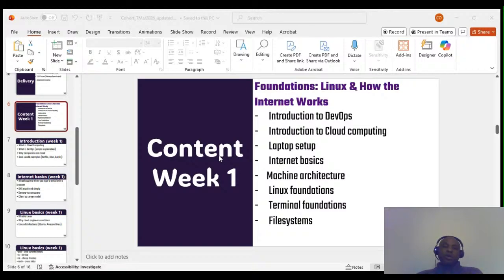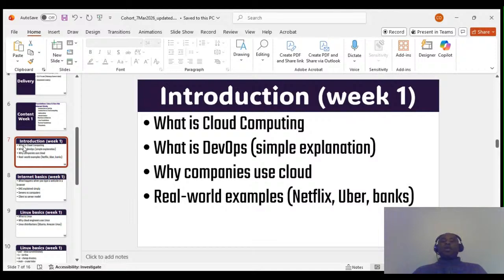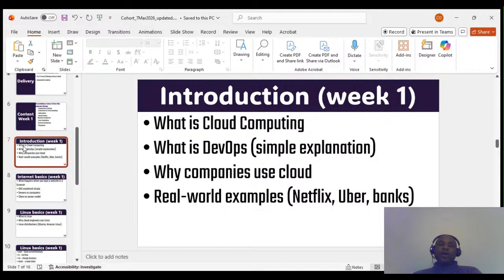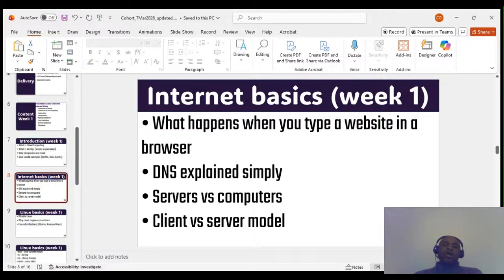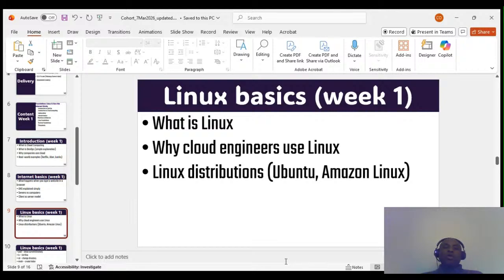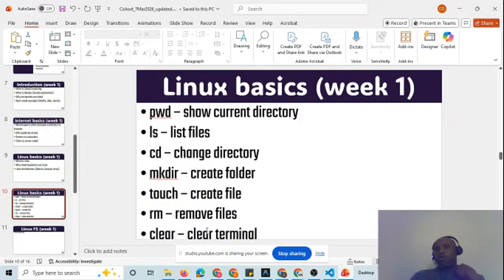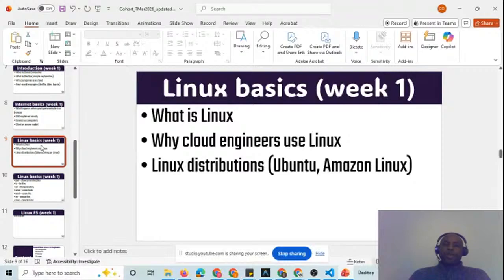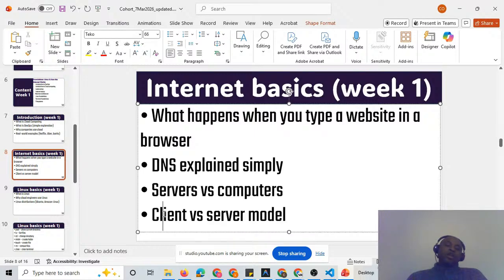Foundations: Linux & How the Internet Works (Week 1, Day 2)